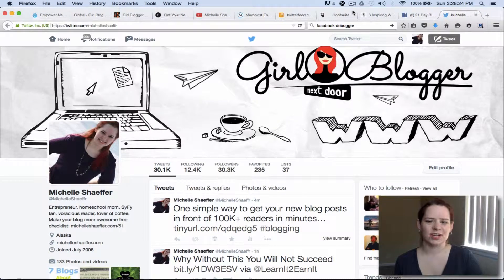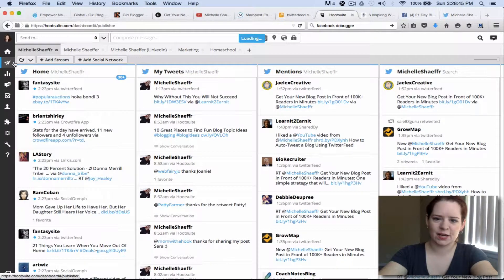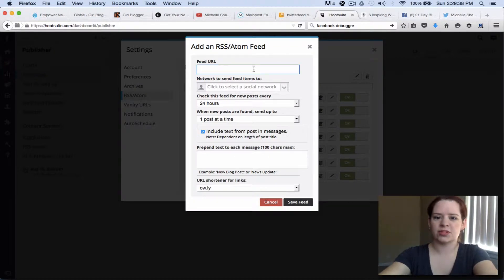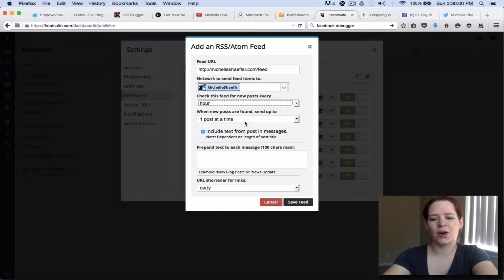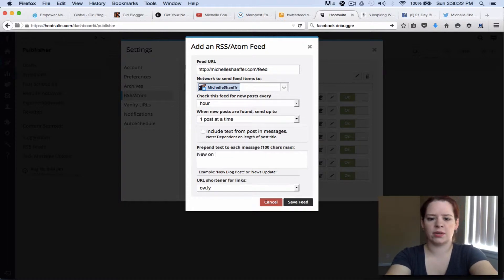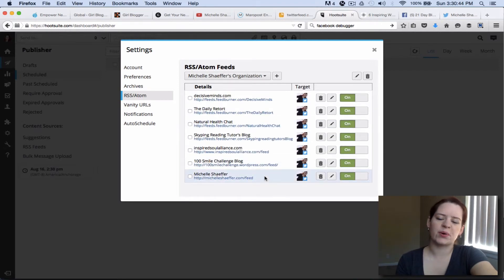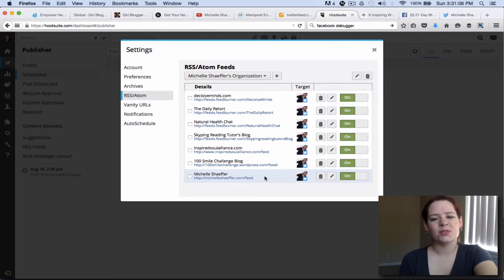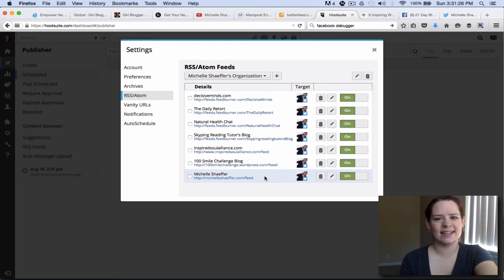How to Auto-Share with Hootsuite (Using RSS Feeds)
IN THIS VIDEO: How to use Hootsuite’s publisher to setup auto-tweets of new posts as they go live from any blog you’d like using the RSS feed.